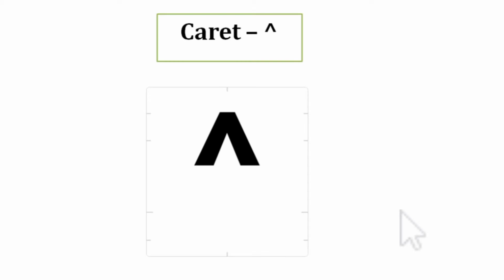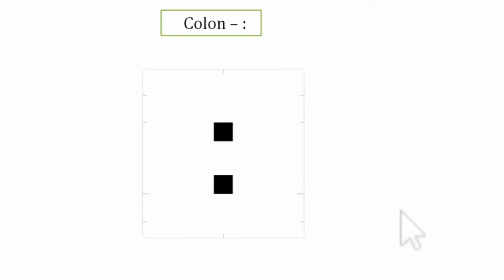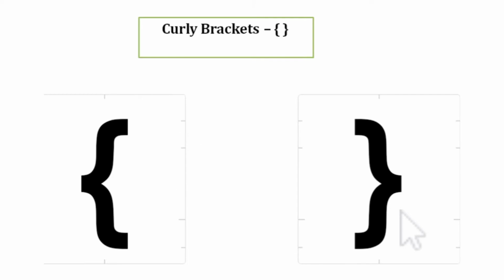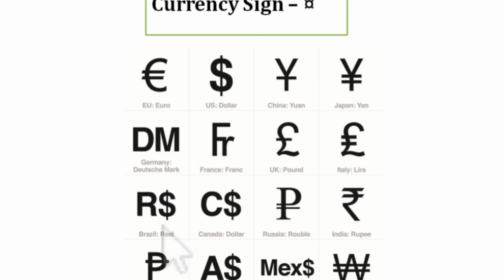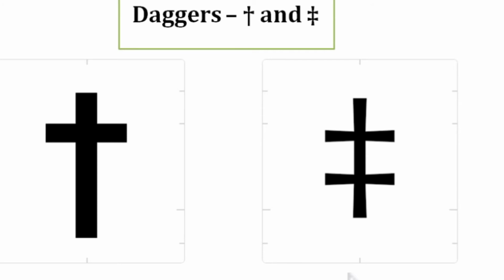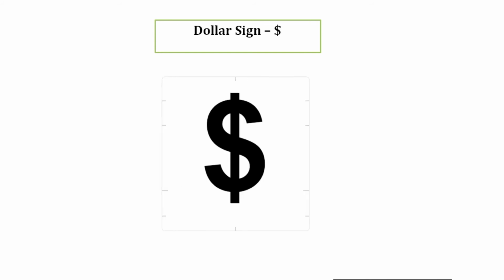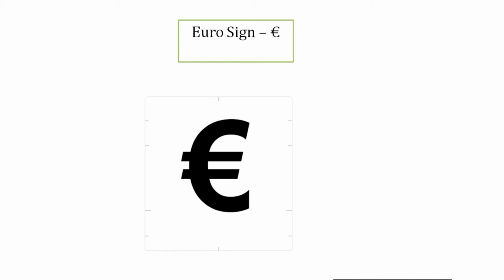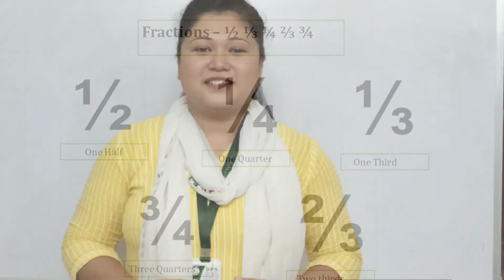CHARACTER , SYMBOLS & SIGN | PART-2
In this video you will learn CHARACTER, SYMBOLS & SIGNS.